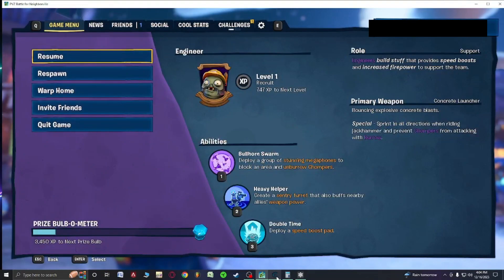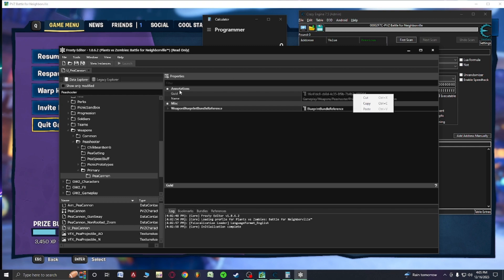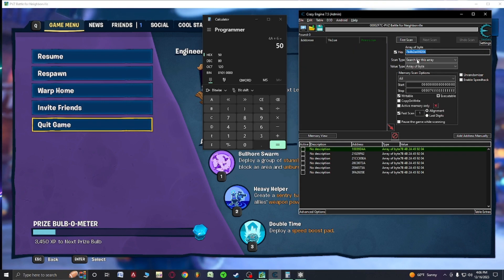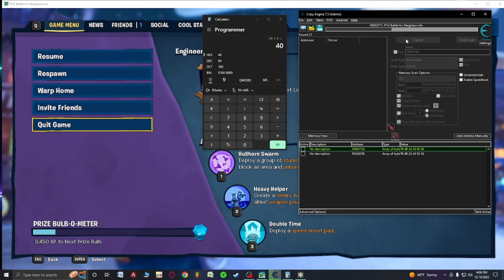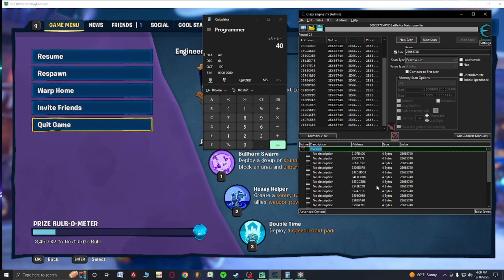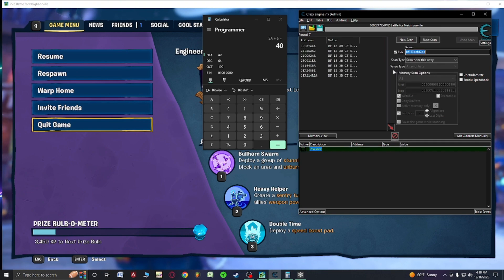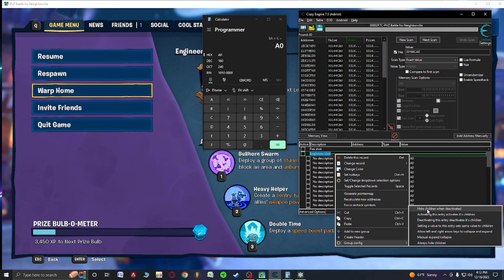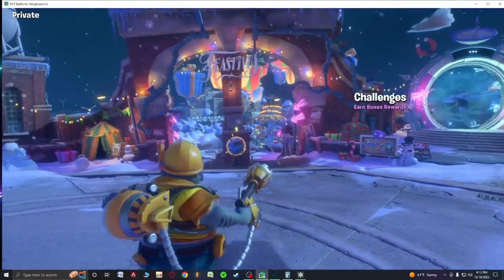Cheat Engine episode 3 | How to SWAP abilities and weapons!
This is a video that will teach you about to swap abilities and this video is only to educate people about this and help them if lost. (Please Do not use online!)
and because of that a link wont be given to people, but if you manage to get your hands on one good for you.